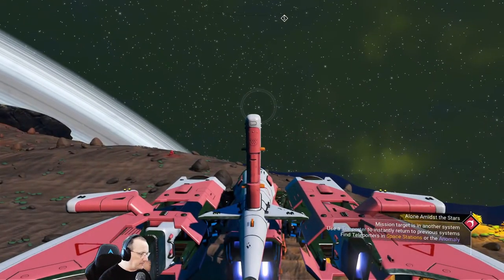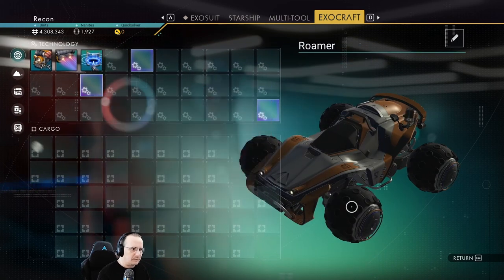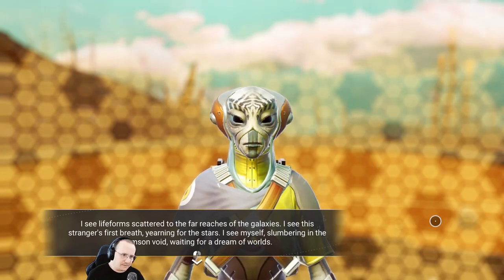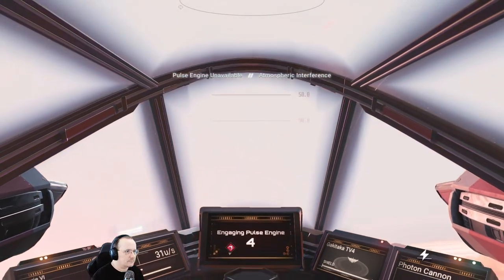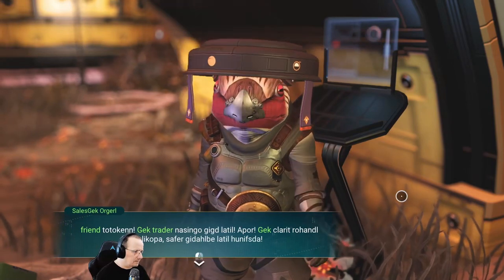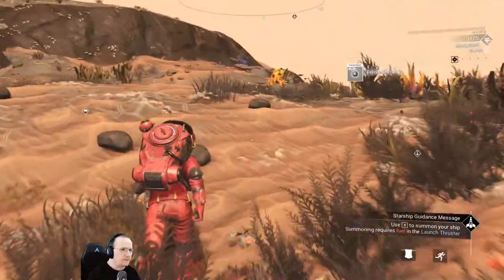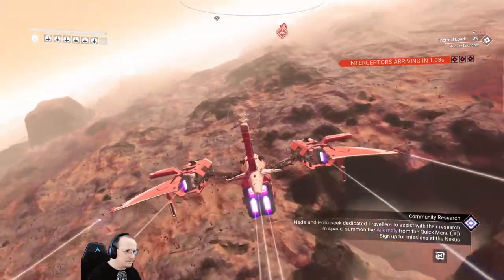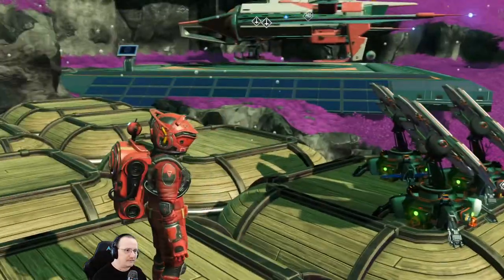No Man's Sky: 19 - Good progress (plus Sentinel Strangeness)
I still don't understand how Sentinel fights are supposed to _end._
Should be able to explore a lot better now.